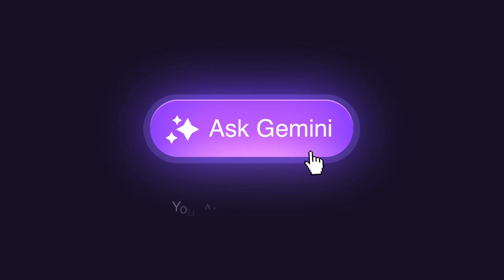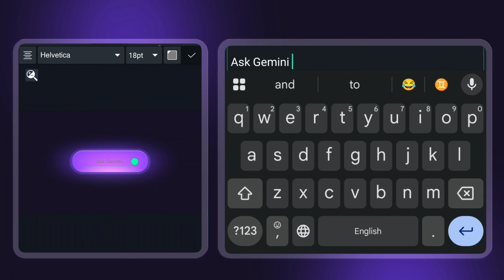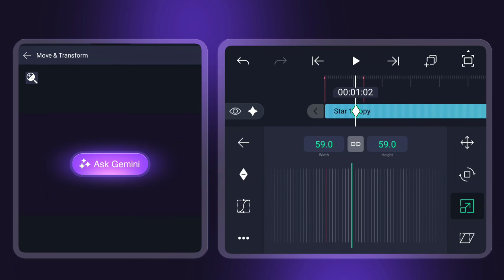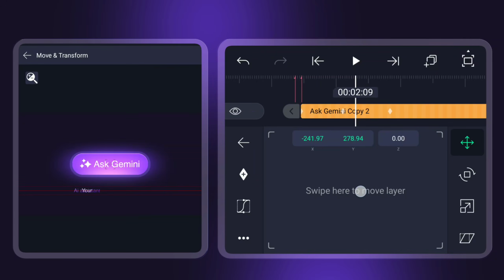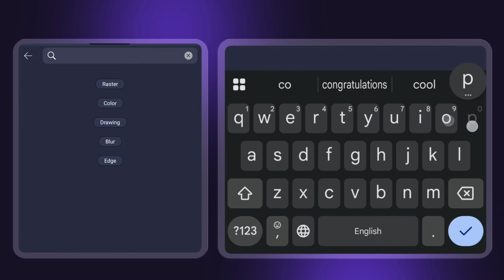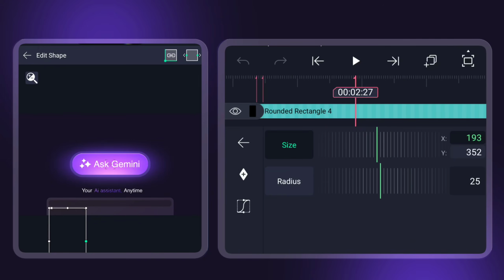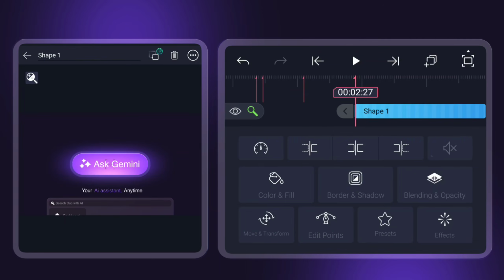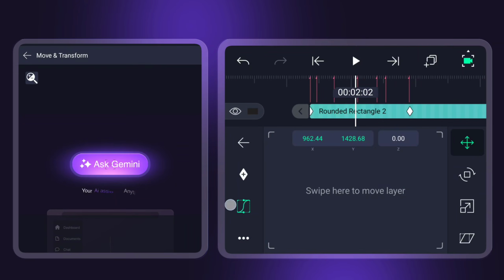This SaaS Animation Feels Expensive (Alight Motion Tutorial)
In this tutorial, you'll learn how to create a clean and modern SaaS-style UI animation in Alight Motion from scratch. We'll go through the complete process step by step, covering the animation workflow, smooth transitions, and motion design techniques used to achieve a professional result.

Whether you're a beginner or an experienced editor, you can easily follow along and recreate this animation on your phone.